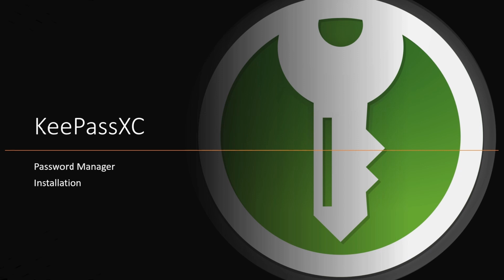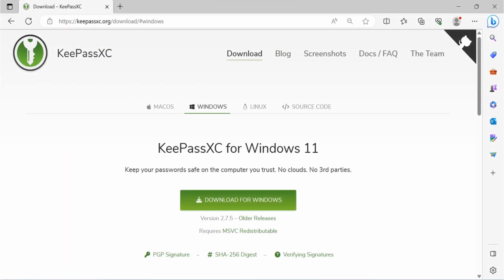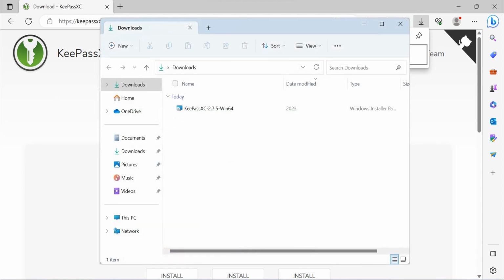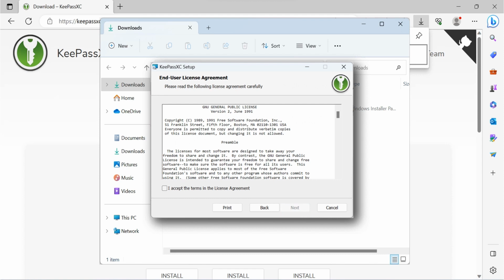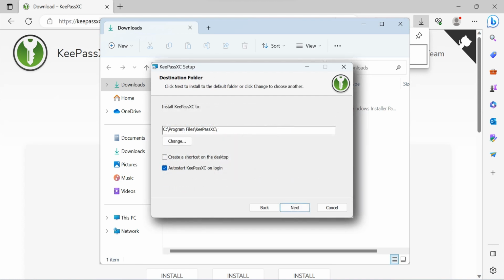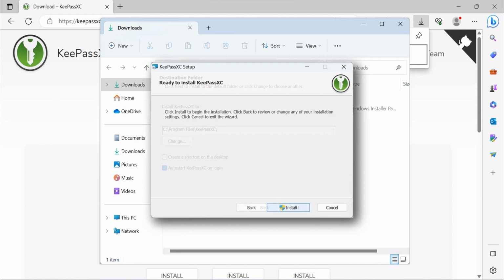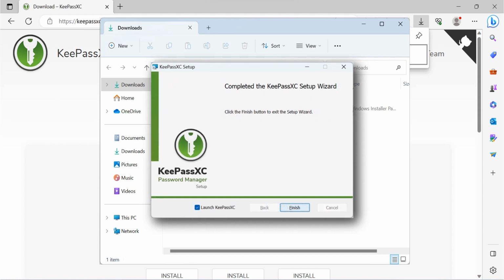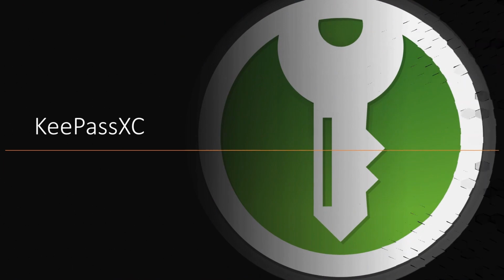KeePassXC: Install the powerful password manager [EN | Step 01]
In this video, we'll guide you through the process of installing KeePassXC, a powerful and secure password manager. KeePassXC allows you to store and manage your passwords in an encrypted database, keeping your sensitive information safe.

Follow along as we take you from downloading KeePassXC to running it for the first time. We'll cover each step in detail, providing clear instructions to ensure a smooth installation process.

By the end of this tutorial, you'll have KeePassXC installed on your computer and ready to protect your passwords. Don't forget to set up a strong master password and start managing your passwords securely.

🔒 Stay secure with KeePassXC: ...